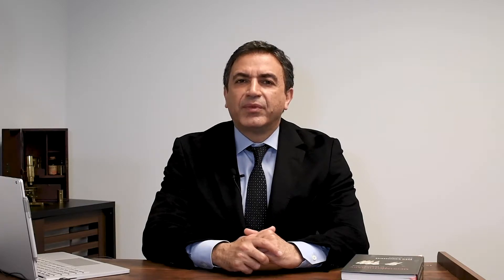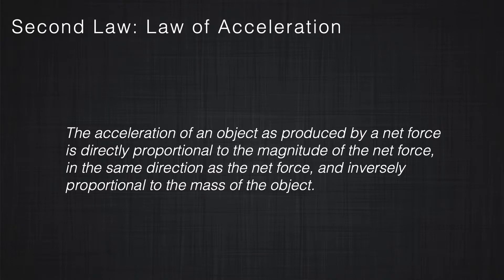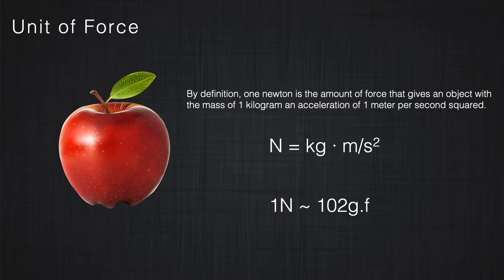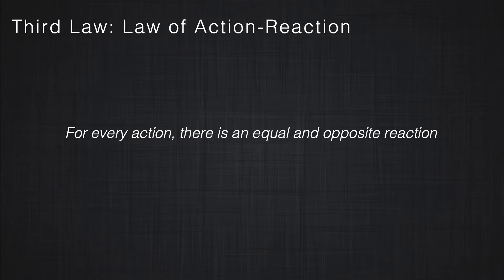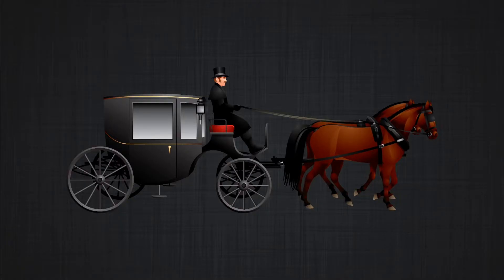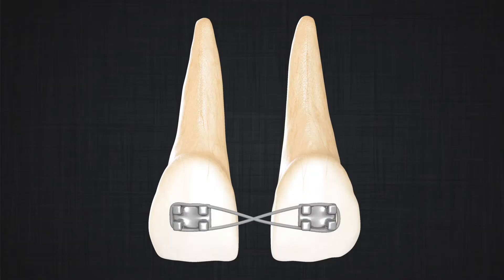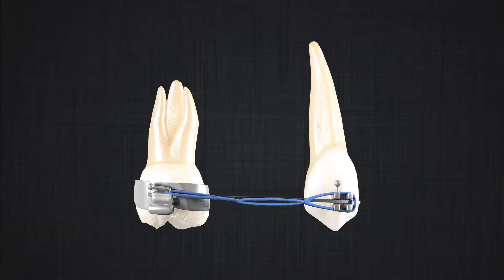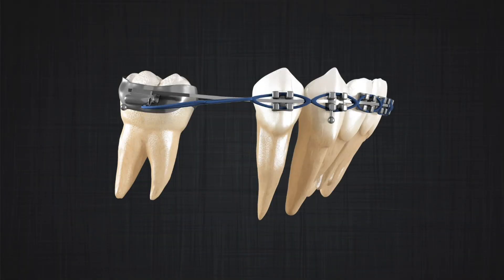Mechanotherapy in Orthodontics: Newton's Laws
This is the eleventh session of a series of short discussions on Orthodontics topics.